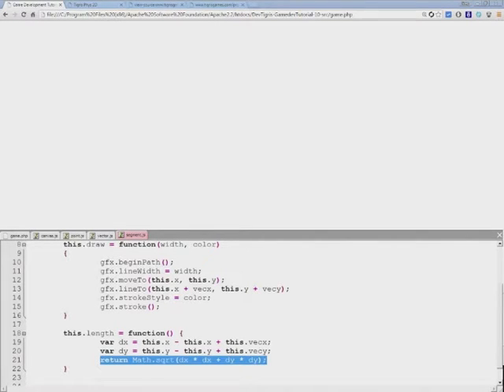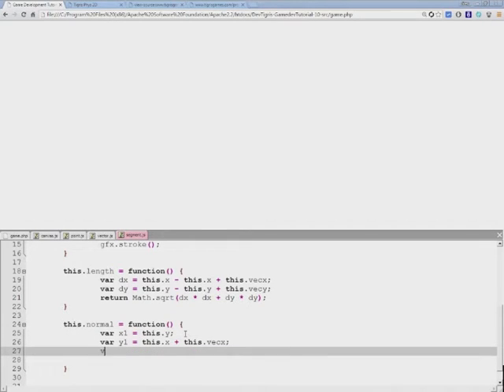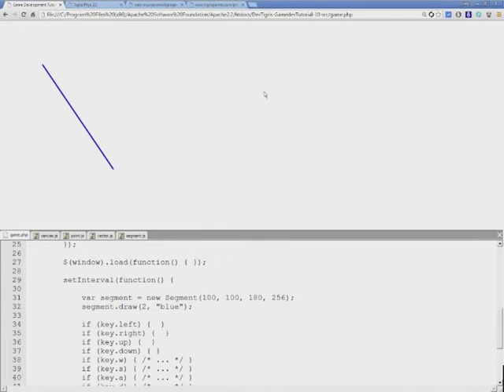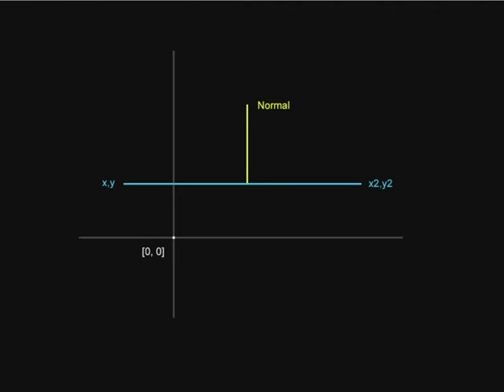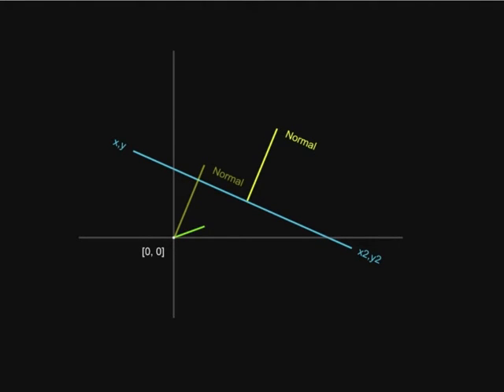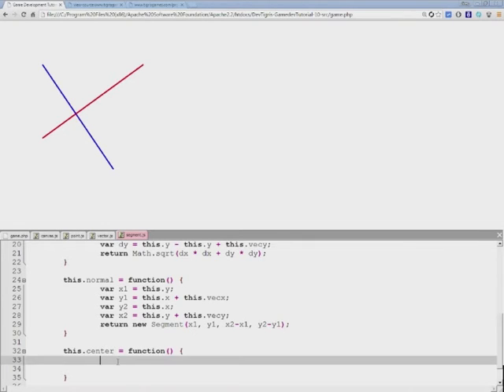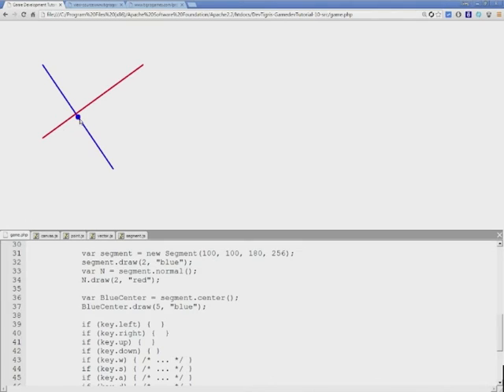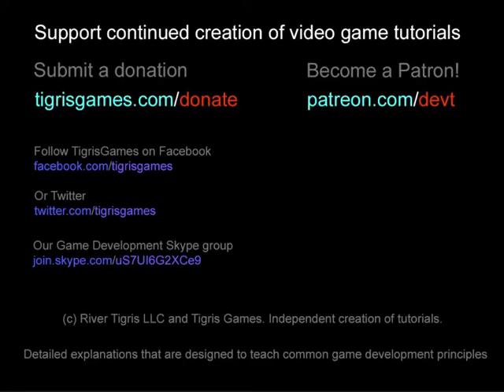Line Normal Vector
A normal vector is a line segment extending away from the original line at a 90-degree angle. The equation for normal vector of a line can be used complex trigonometry functions, but it can also be calculated by simply reversing the X and Y coordinates of a line.

Normal line calculation is an essential part of a game engine collision detection library component. And with this new addition to our library, calculating perpendicular lines equations has never been easier!

By finding perpendicular vectors, we are enabled to do some really interesting things as far as game development goes. For example, it can be used to determine which side a segment (or a wall in a game world) is pointing in. It is extensively used in collision detection and physics engine algorithms.

Size: 47.5kb
Desc: JavaScript game engine
Filename: DevTigris-GamedevTutorial-16-src

If you want to help the series, please make a donation!

(Meet other game developers, share your WIP work, screenshots etc.)